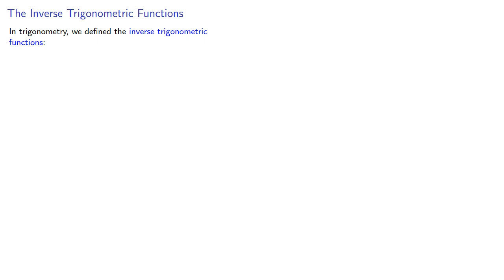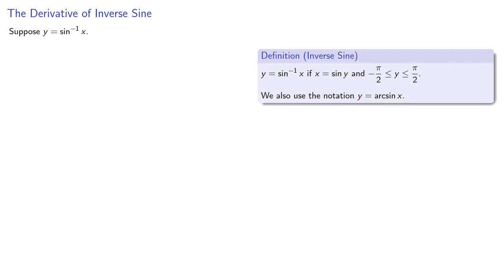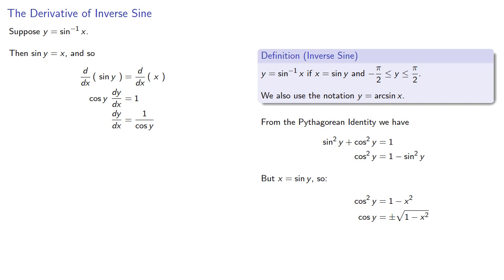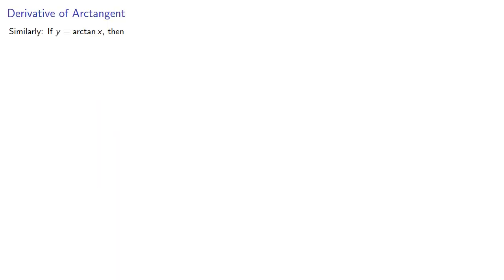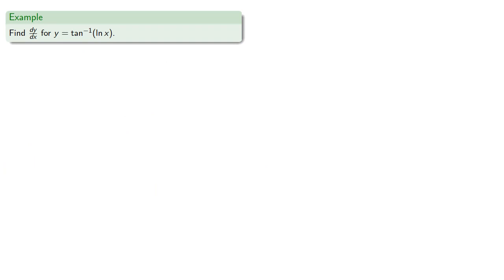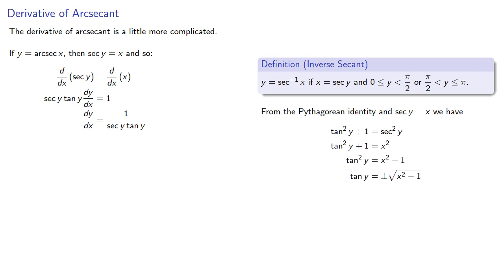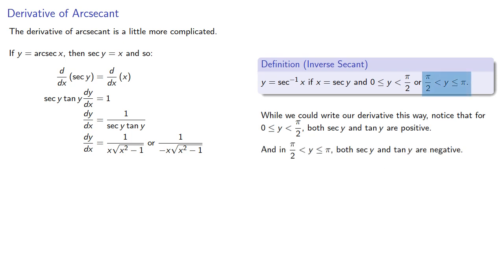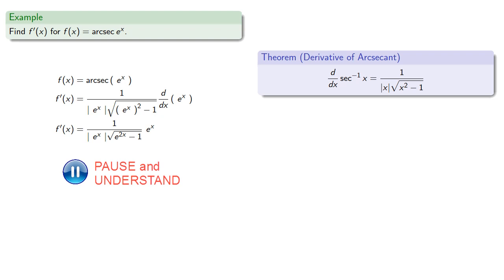Derivatives of Inverse Trigonometric Functions